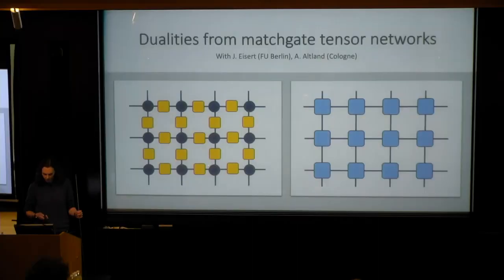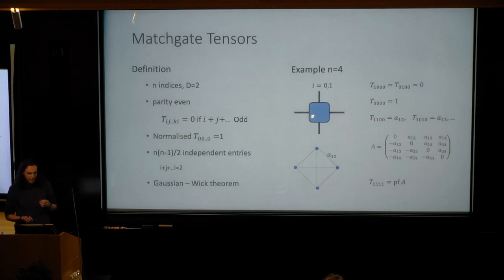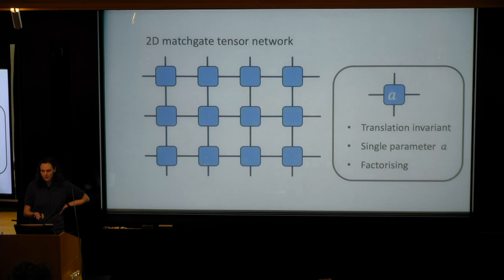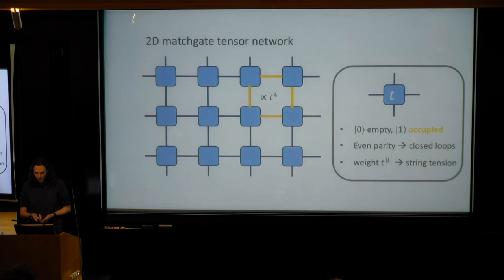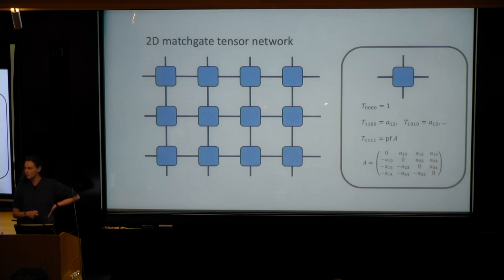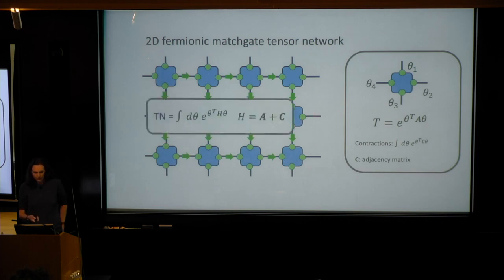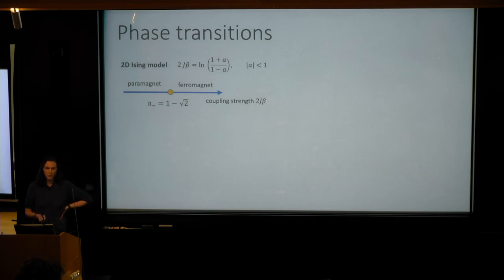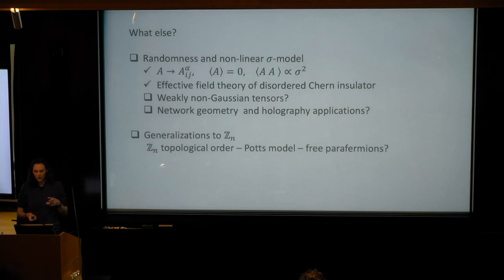Int'l Quantum Tensor Network: 2nd Plenary Meeting - Carolin Wille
More details March 3, 2023